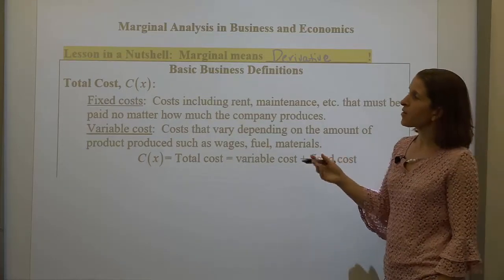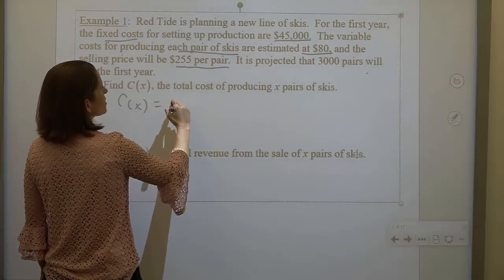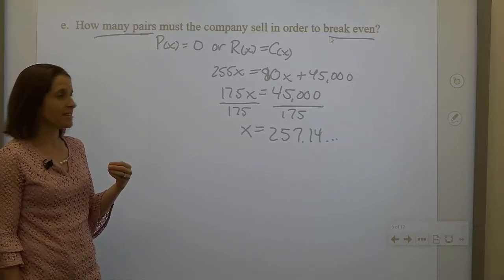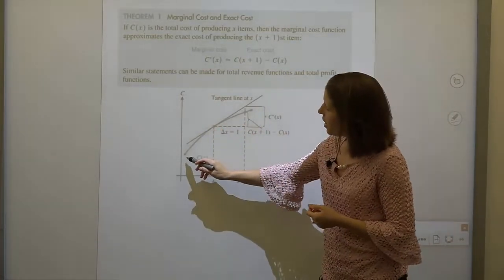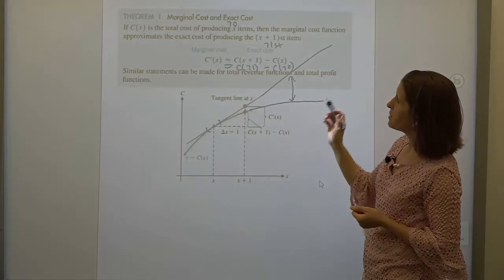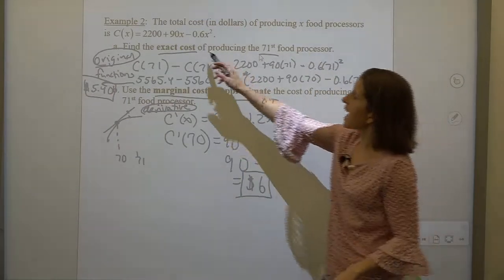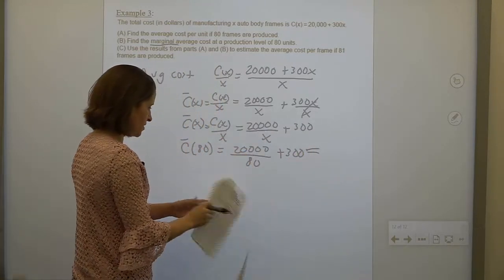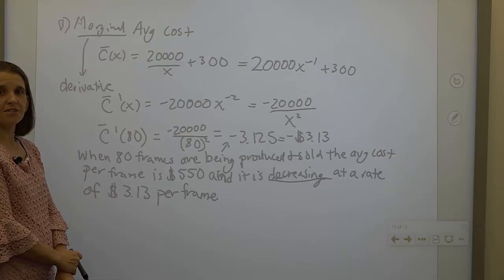Marginal Analysis Applied Calculus